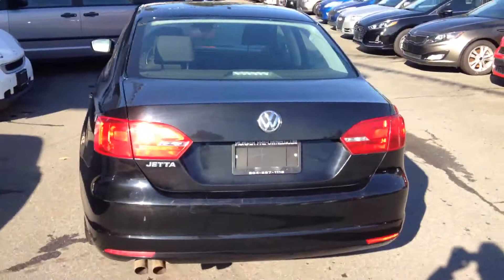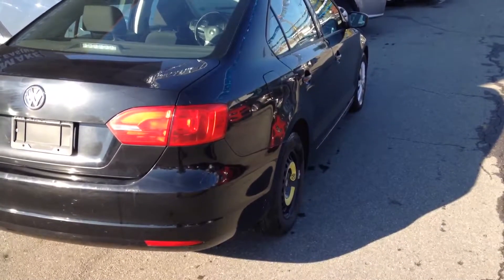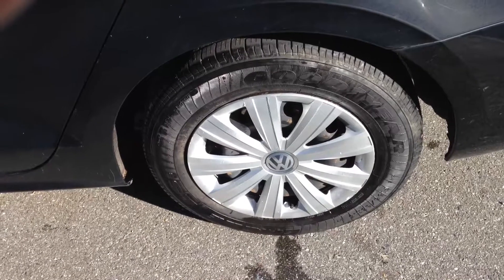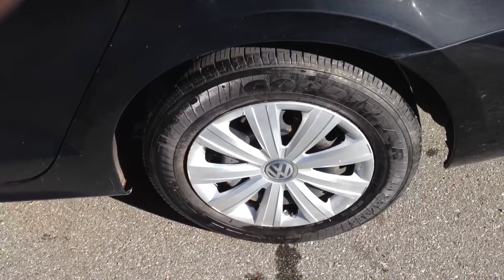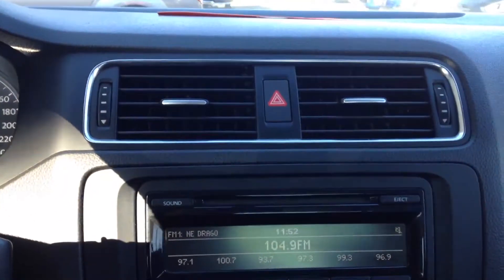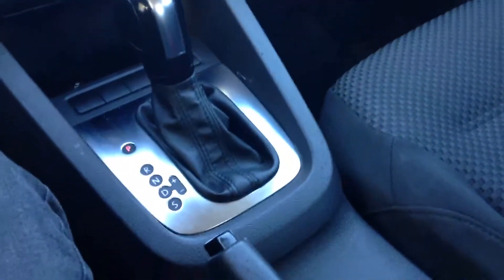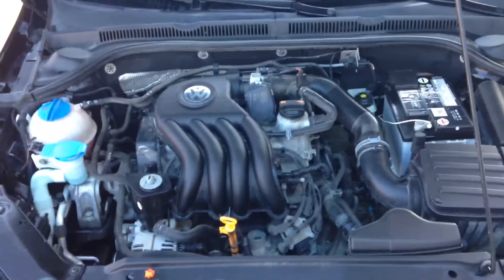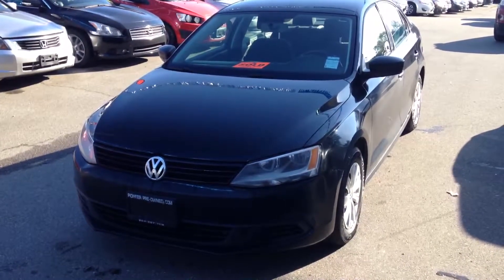2013 Volkswagen Jetta for Mike